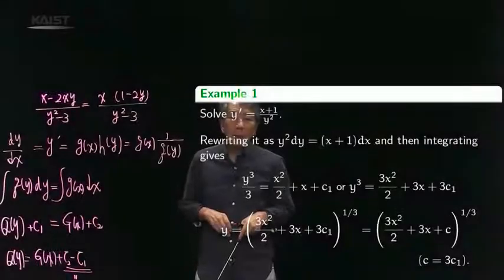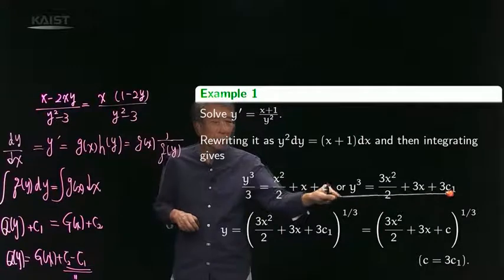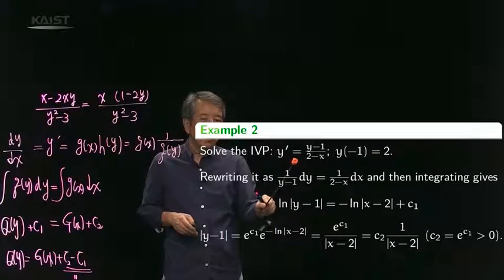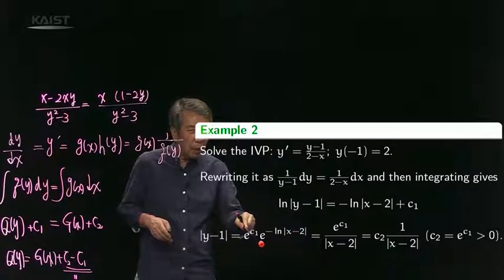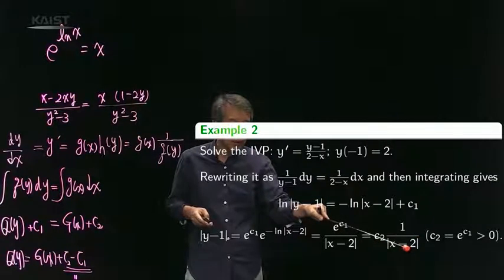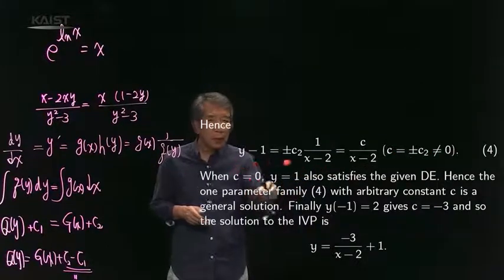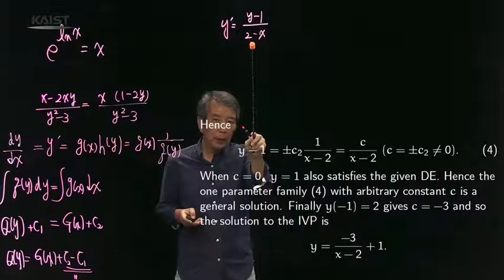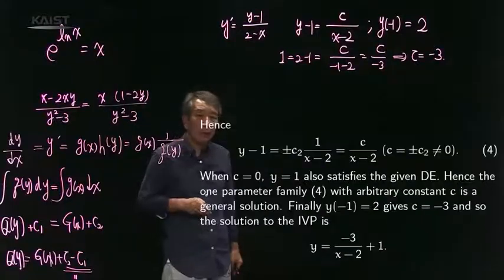Separable Equations Ex's. calculus 2( knust Geomatic rubikhon)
This video is will help you simply solve any separable differential equation. It's very easy and understandable.